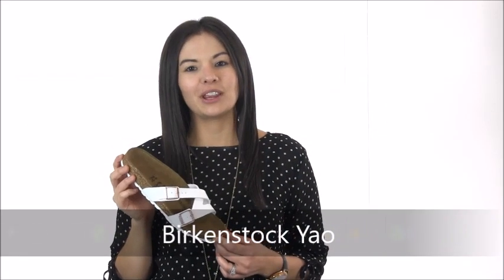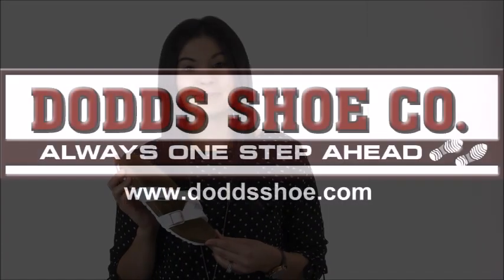Birkenstock Yao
Birkenstock Yao Sandals